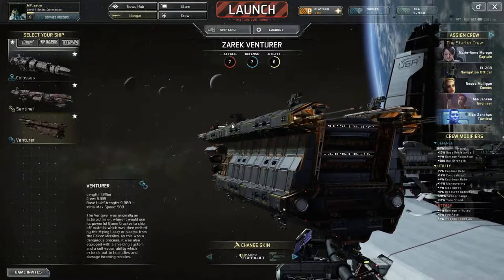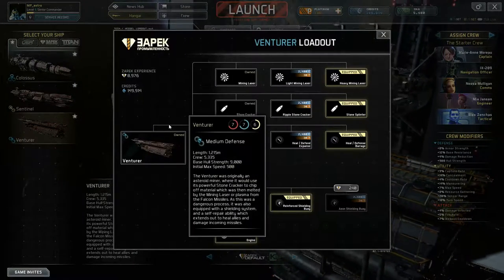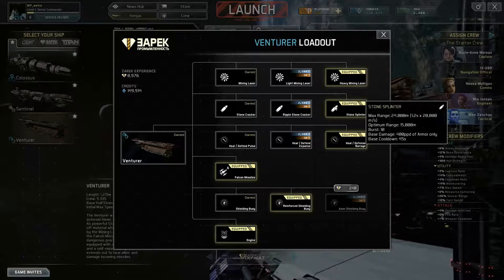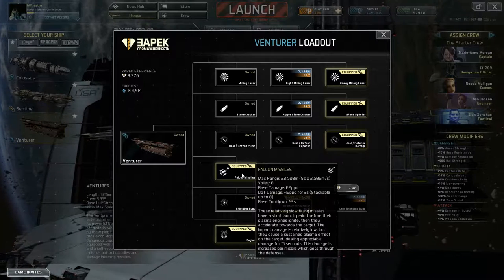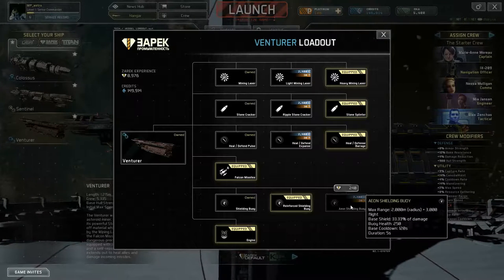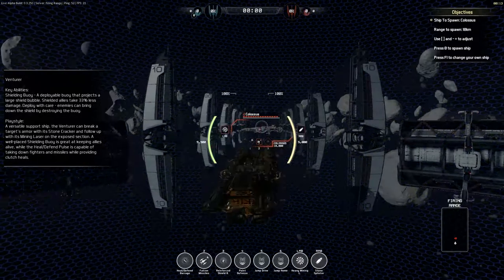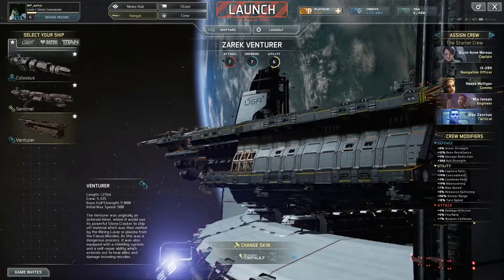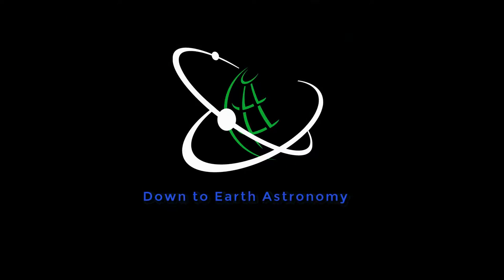VENTURE REVIEW | FRACTURED SPACE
Today i review the venture, which is one ofhte starter ships in fractal space.